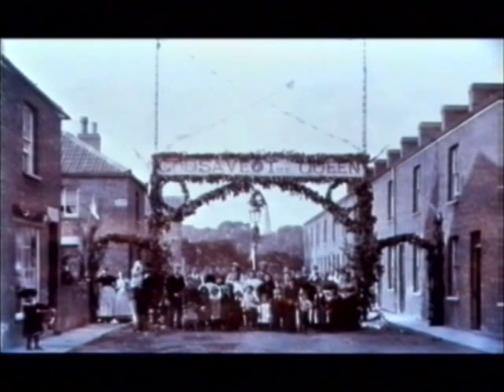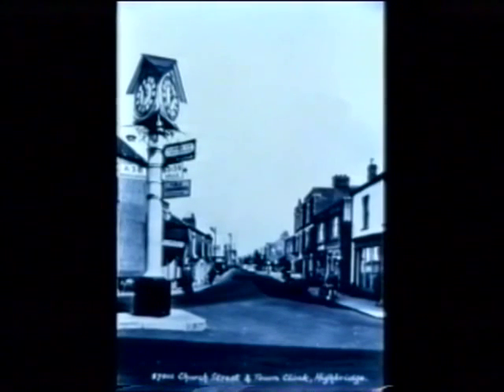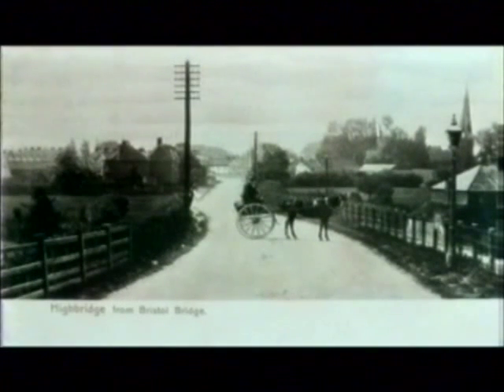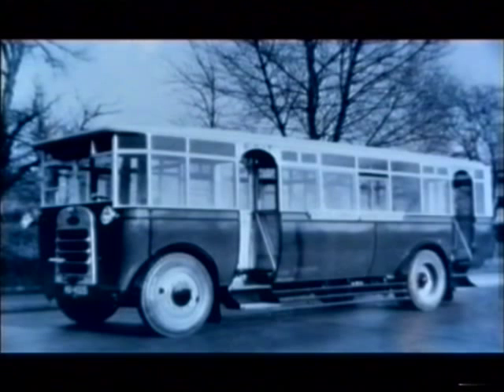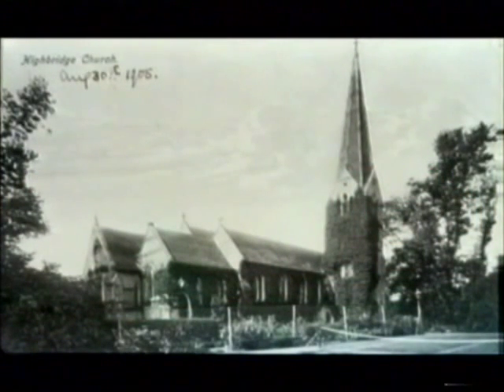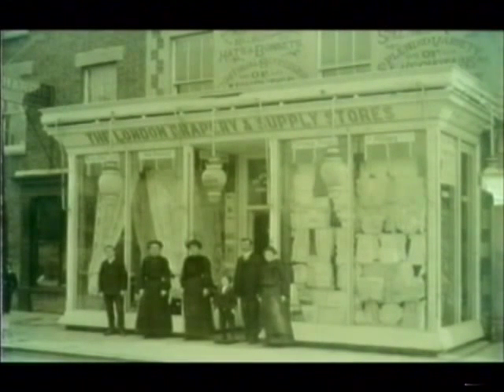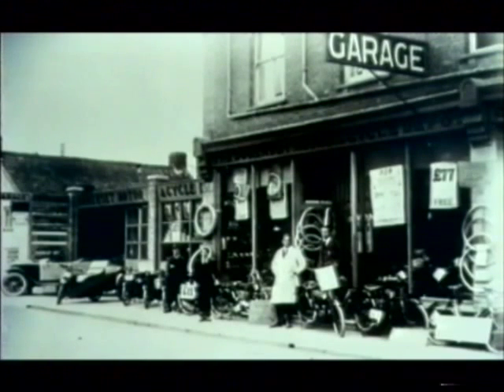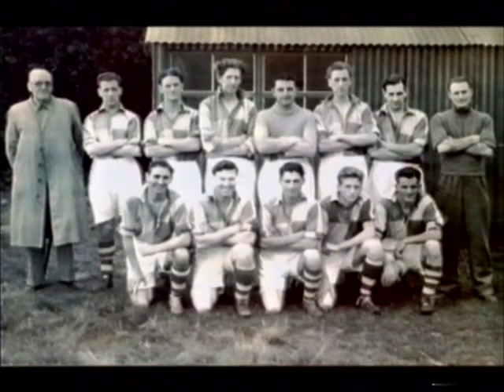The Town - An Extract from Highbridge past and present.mov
This extract is taken from the film 'Highbridge - Past and Present' made in 2002 by David Newton for the Highbridge History Project and written & narrated by Jack Foster. You can see more extracts and other archive footage of Highbridge, Somerset Local media charity Somerset Film will shortly be working with Highbridge and Hunstpill Cubs to create and add new images, bringing the film up to date. The stills contained herein are copyright of the numerous contributors.